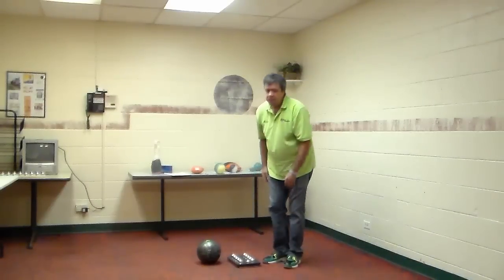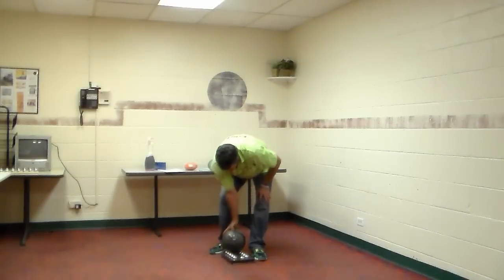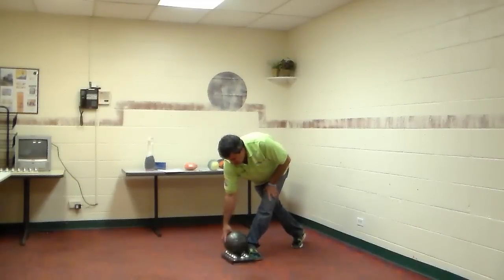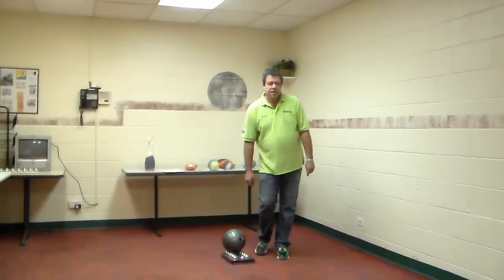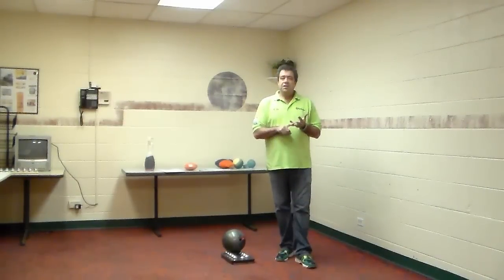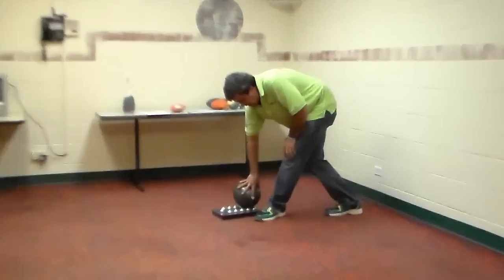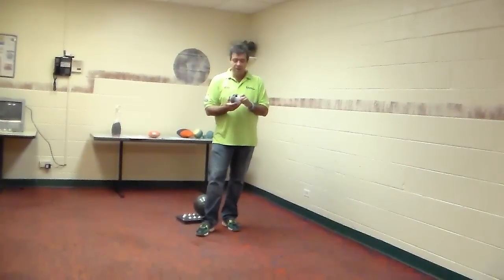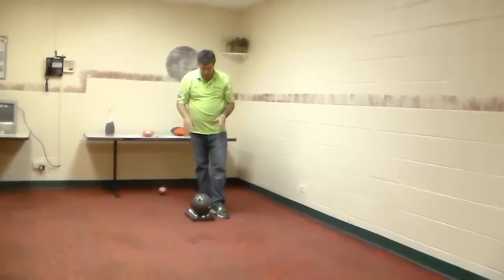The Rev Trainer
The Rev Trainer. Learn to release the ball close to your foot - learn the FEEL of this motion - hand behind the ball, proper release and resulting ball motion. Use the Rev Trainer to practice this motion over and over.